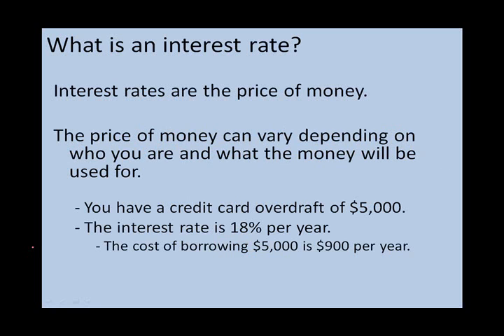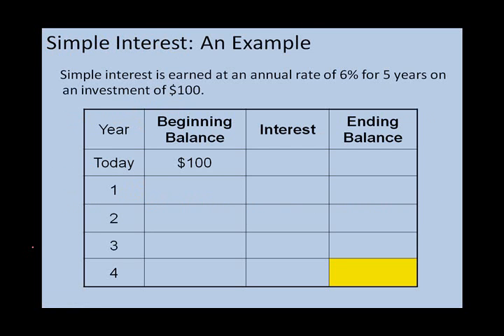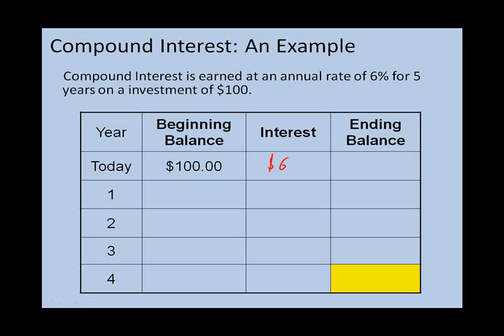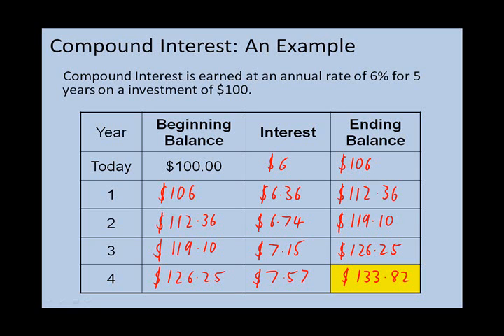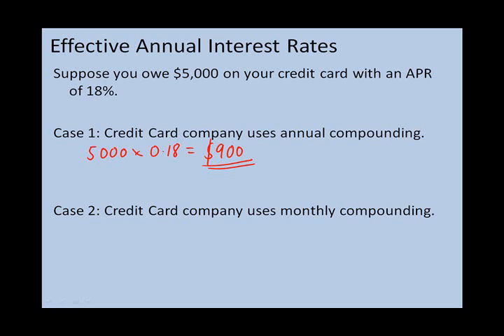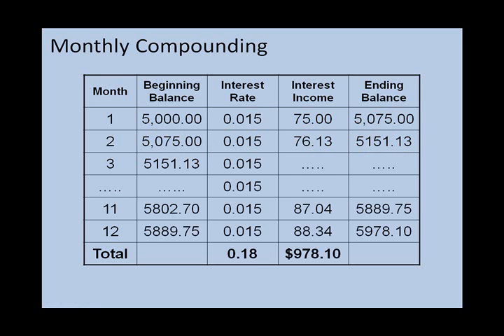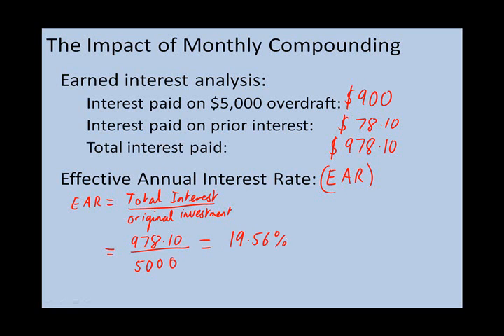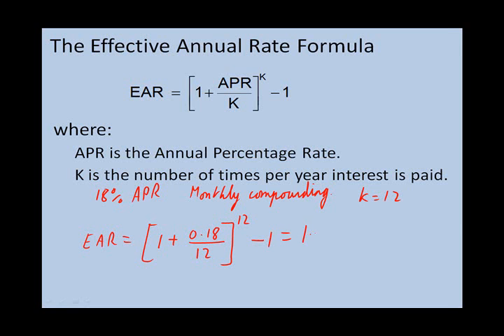Inv L1 Interest Rates and Compounding